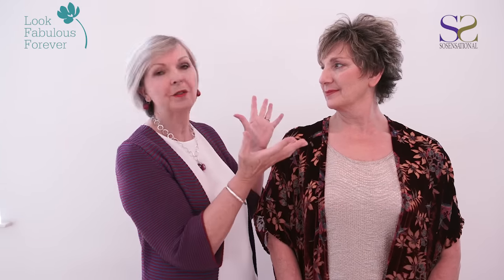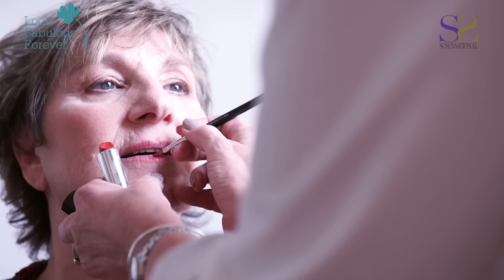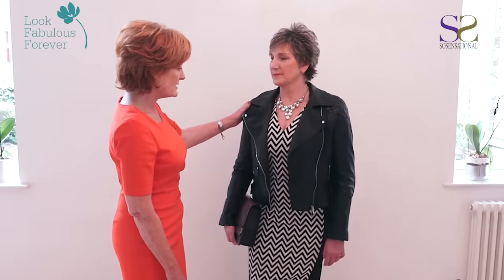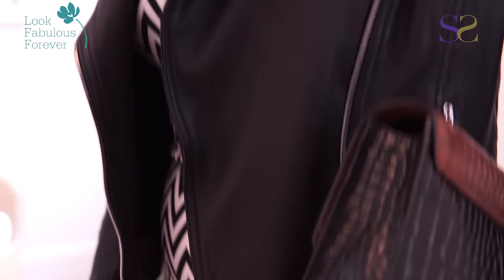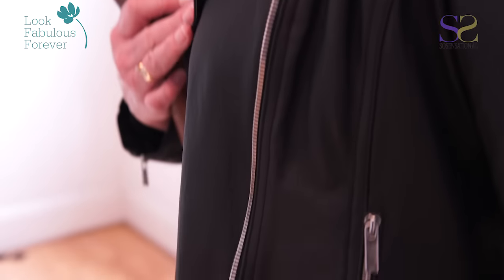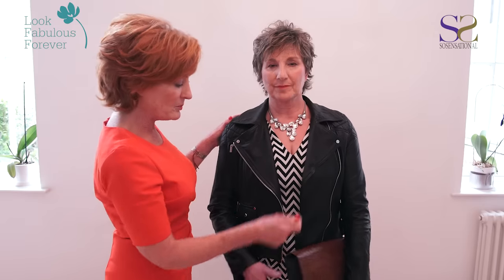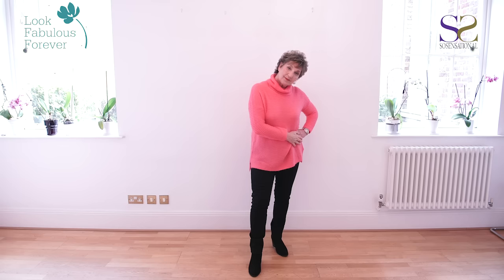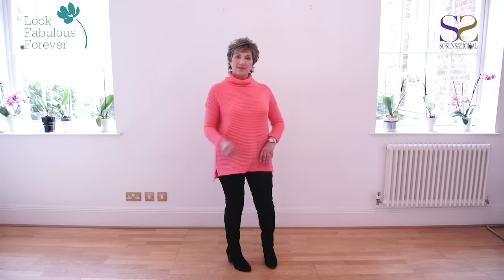Hair, Make Up and Style for Older Women - How to hide broad shoulders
This makeover is for Hilda, who has very broad shoulders.  See Hilda transformed by the most flattering hair, clothes and makeup to suit an older face and body.  Styling by SoSensational and make up by Look Fabulous Forever